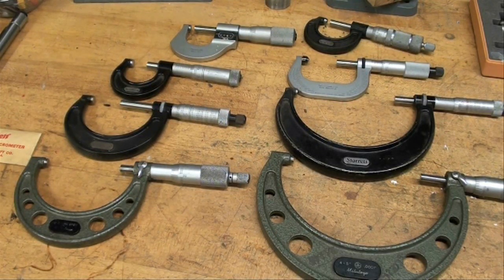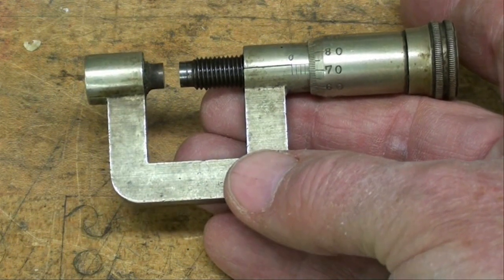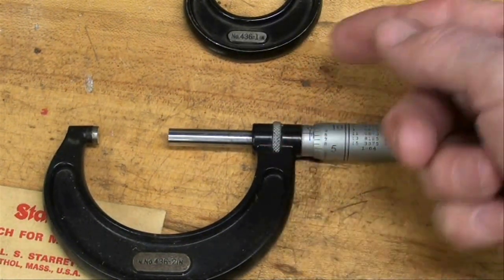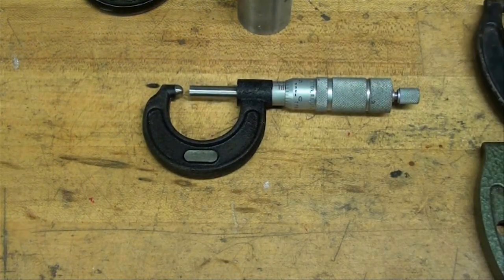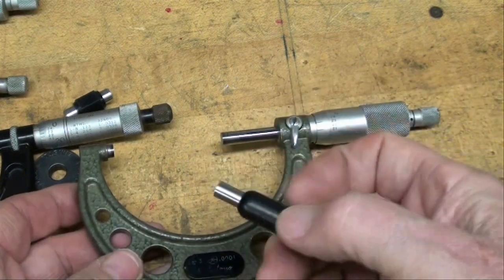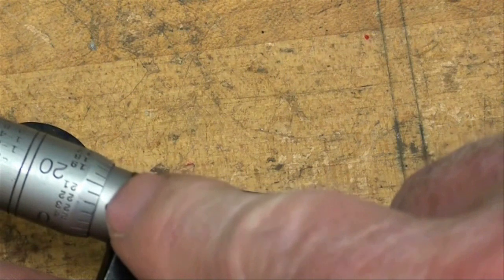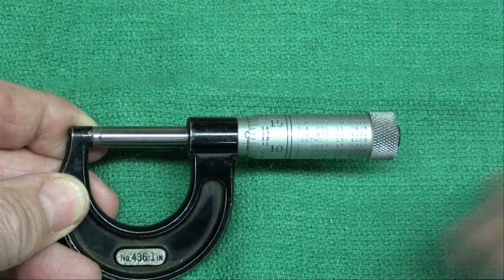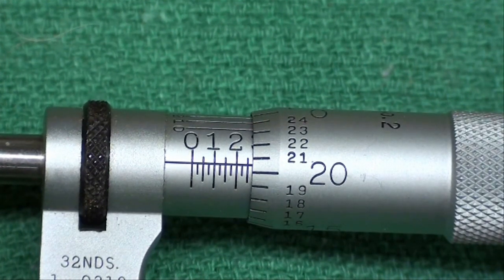MACHINE SHOP TIPS #21 Micrometers Part 1 tubalcain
This is part 1 of a 2 part video on measuring.  Tubalcain shows the many different types & styles of micrometer calipers. Part 2 will have a QUIZ on reading the micrometer.